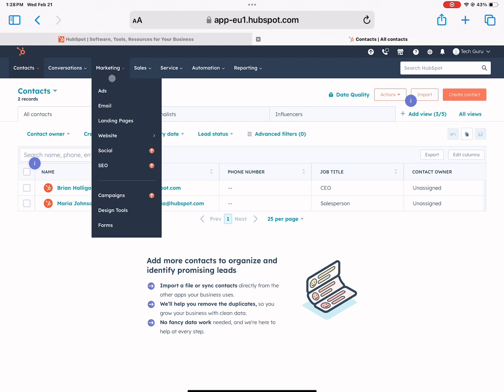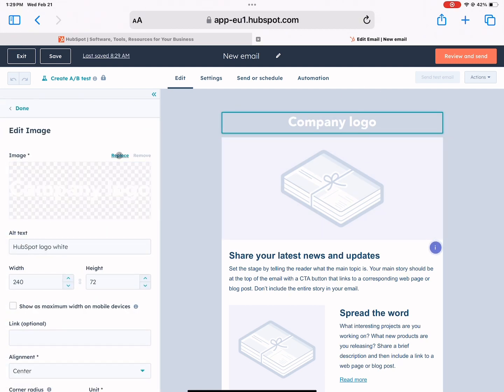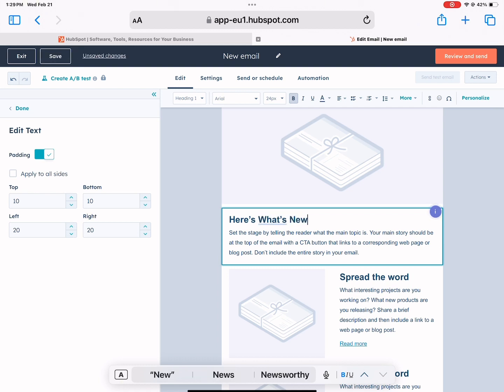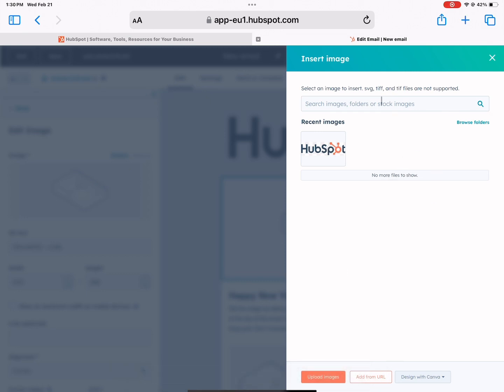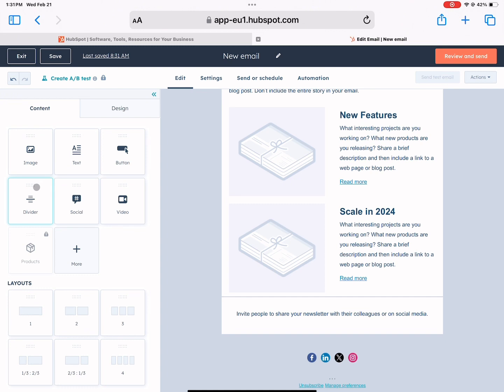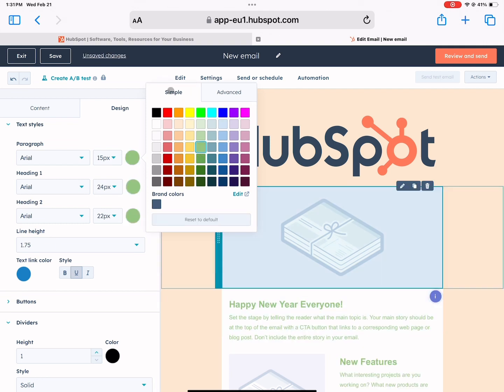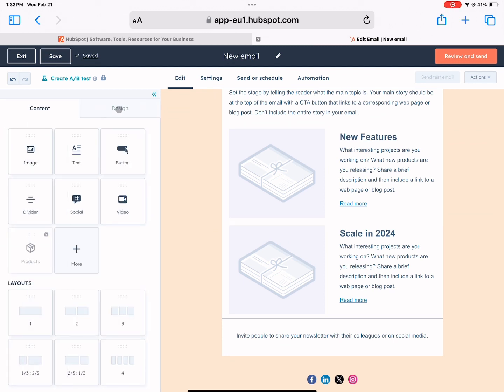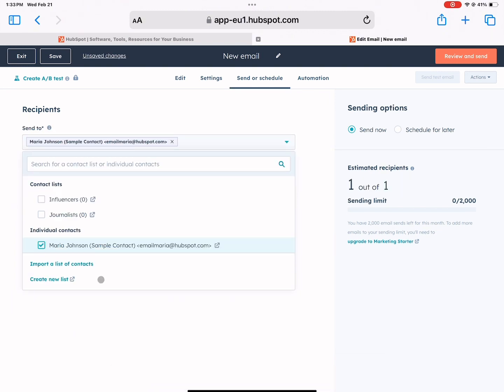Best Email Marketing Software For Beginners 2024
Unveiling the Powerhouse - HubSpot: Your Ultimate Business Ally! 🚀 In this video, we unravel the essence of HubSpot’s marketing features, giving a tutorial on how you can create and run your own campaigns to drive more traffic, generate leads and convert leads into sales. With features spanning Marketing, Sales, Service, CMS, and Operations Hubs, HubSpot becomes your go-to platform for seamless business management and growth.

Whether you’re a beginner seeking a robust CRM or a seasoned entrepreneur ready to scale your business, HubSpot has you covered. Witness the unparalleled scalability and adaptability that cater to the evolving needs of website owners. If you’re eager to elevate your online presence or simply looking to optimize your business operations, HubSpot is your answer.

Ready to transform your business game? Dive into the world of HubSpot! to explore and leverage the power of HubSpot for your business success. Don’t miss out on this game-changing opportunity!

HubSpot Pricing Plans:

Marketing Hub

- Professional: Starts at $800/mo (billed annually) Or $890/mo (billed monthly)
- Enterprise: Starts at $3,600/mo

Sales Hub

- Professional: Starts at $450/mo (billed annually) Or $500/mo (billed monthly)
- Enterprise: Starts at $1,500/mo

Service Hub

- Enterprise: Starts at $1,200/mo

CMS Hub

- Professional: Starts at $360/mo (billed annually) Or $400/mo (billed monthly)

Operations Hub

- Professional: Starts at $720/mo (billed annually) Or $800/mo (billed monthly)
- Enterprise: Starts at $2,000/mo

These prices are indicative and can vary based on additional features, the number of users, and specific business requirements. HubSpot also offers a free CRM with limited features for those starting out. For the latest and most accurate pricing information, it’s advisable to check HubSpot’s official website or contact their sales team directly.

I have made many more videos on how to make the most out of HubSpot, so feel free to check those out on my channel. That’s all for today.